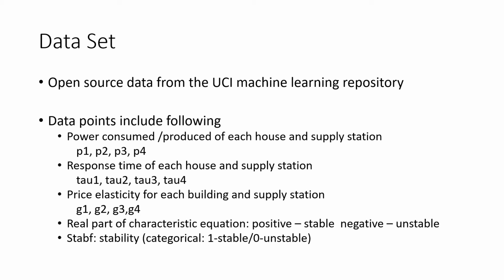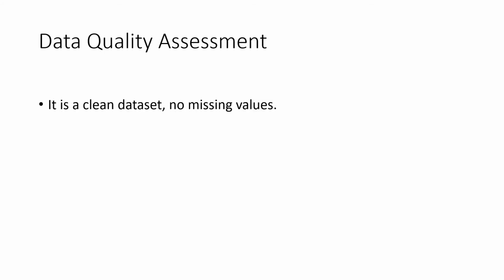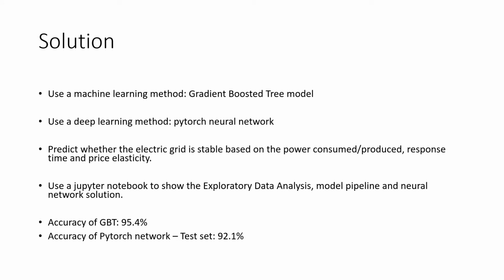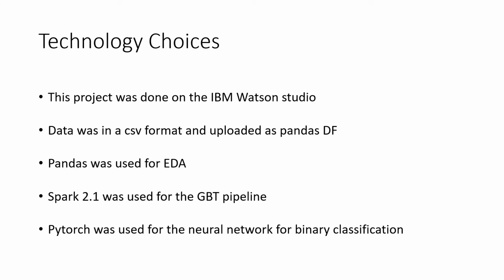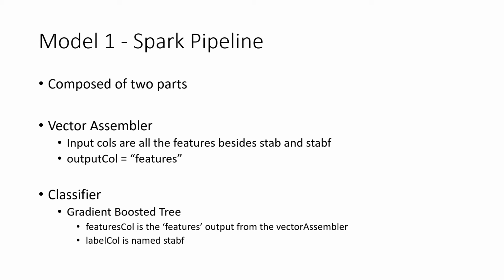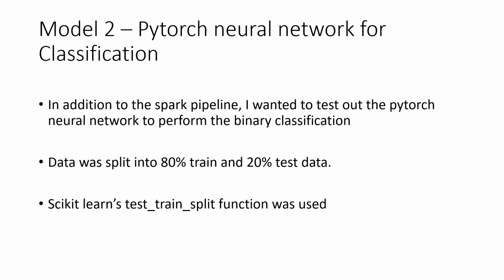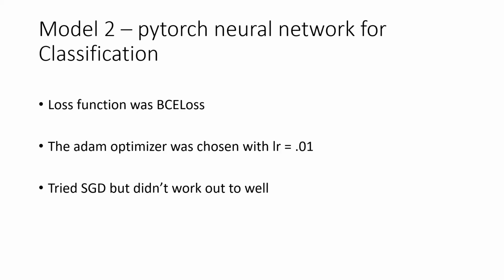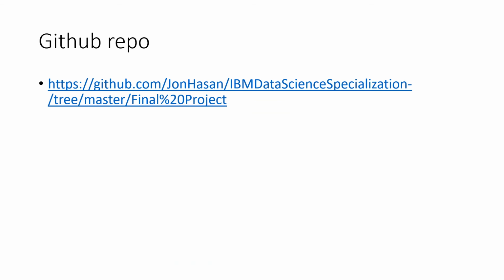IBM Advanced Data Science Capstone - Predicting the stability of the electrical grid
My Data science project for the IBM specialization.

Predict whether power generation meets power demand.

This video shows the results of a Gradient boosted tree model and a pytorch neural network.

Dataset was taken from